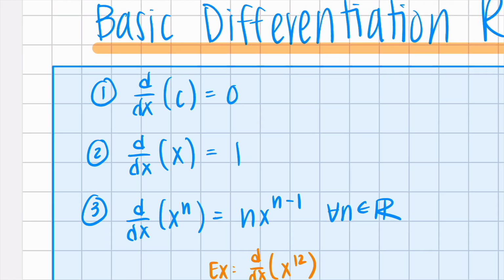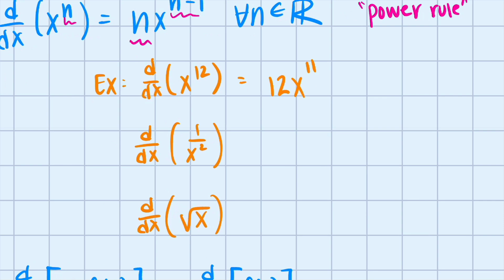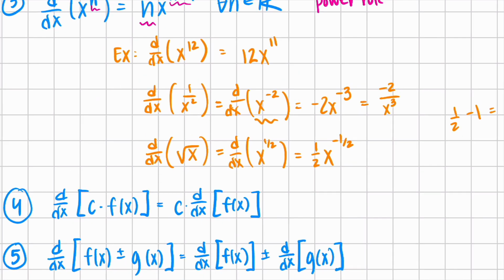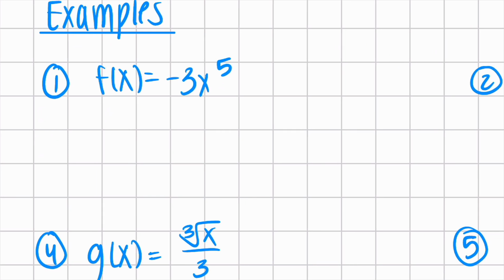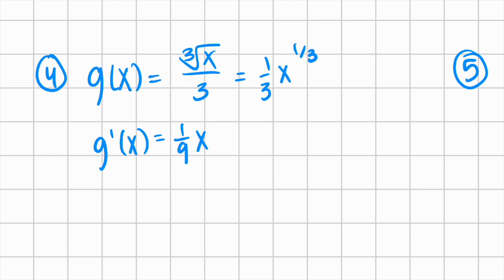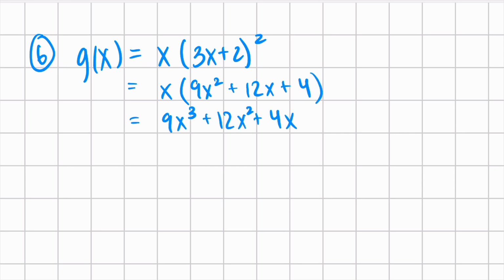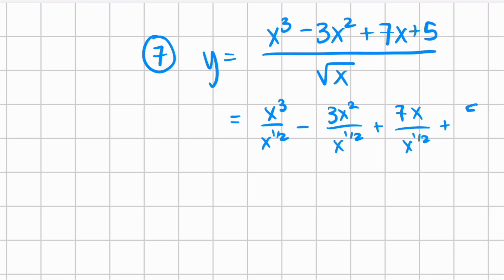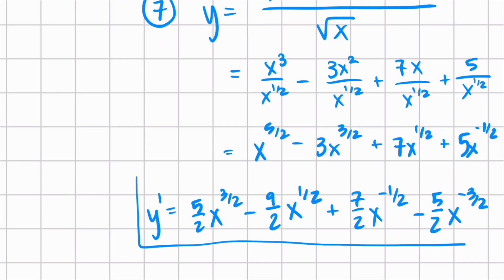Basic Differentiation Rules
This video explains basic derivative rules including the power rule and goes through a seven examples.  This is the first video for my derivative series!

Are you taking AP Calculus AB or AP Calculus BC? This video covers:
Unit 2 – Differentiation: Definition and Basic Derivative Rules
 2.5 Applying the Power Rule
 2.6 Derivative Rules: Constant, Sum, Difference and Constant Multiple

Chapters:
0:00 Introduction
1:00 Basic Power Rule Examples
3:26 Other Examples